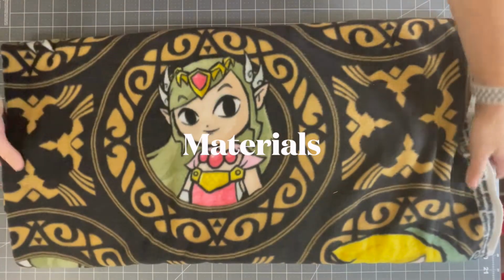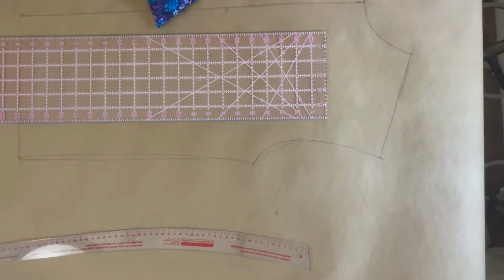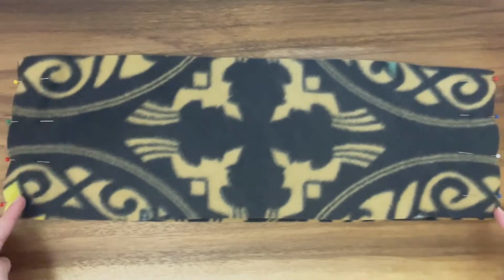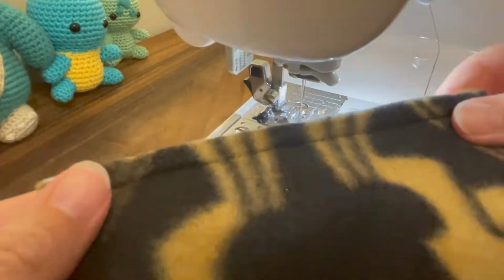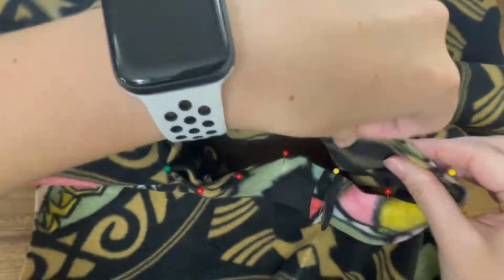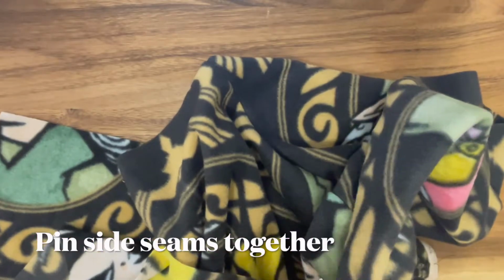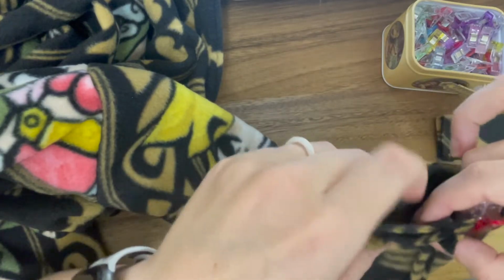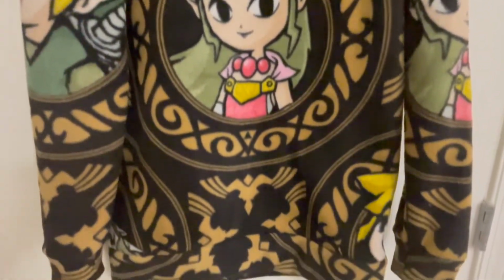DIY SWEATER | Self Drafted Pattern and Sew Along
I finally got around to using that Legend of Zelda fleece I found at my local thrift store! This time I did not use a pre-made pattern at all. I tried a new (to me) technique where I traced one of my own sweaters to make a pattern for this sweater.

I hope you learn something new, and enjoy this video!